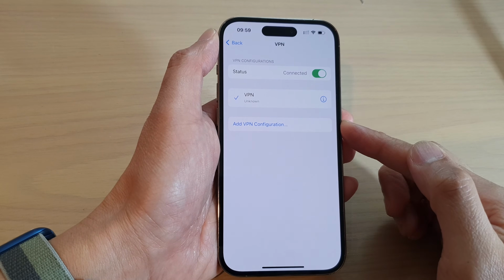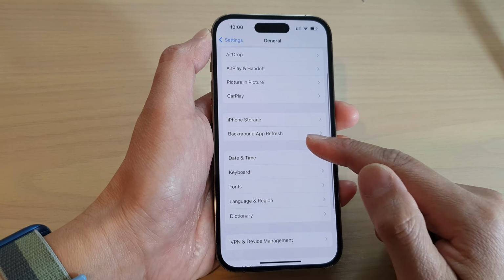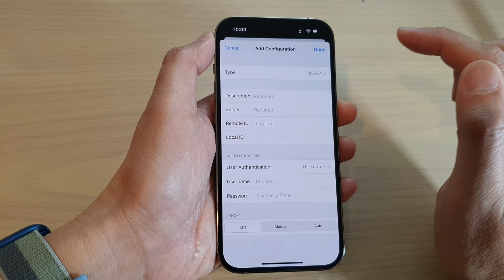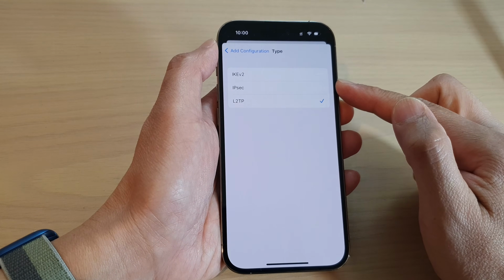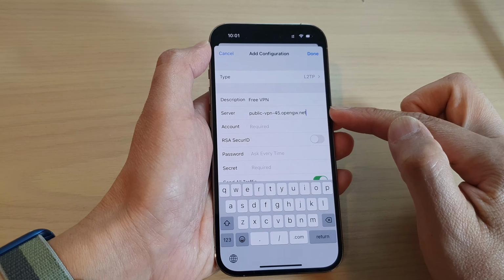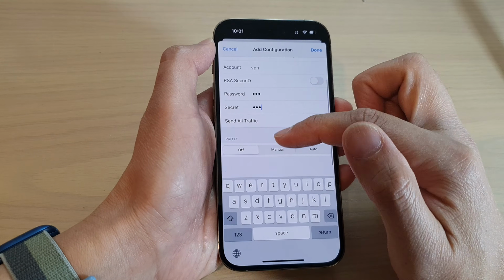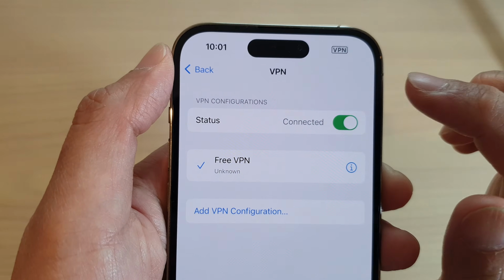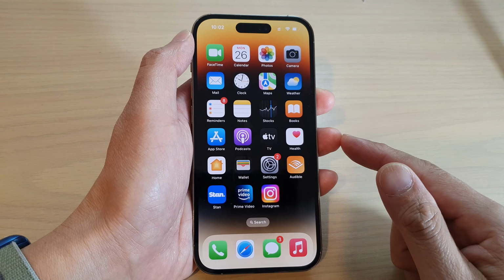iPhone 14's/14 Pro Max: How to Add & Set Up a VPN Configuration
Learn how you can add & set up a VPN configuration on the iPhone 14 / iPhone 14 Pro/14 Pro Max/ iPhone 14 Plus.

The demo is running iOS 16.